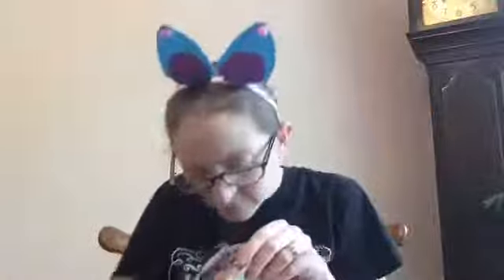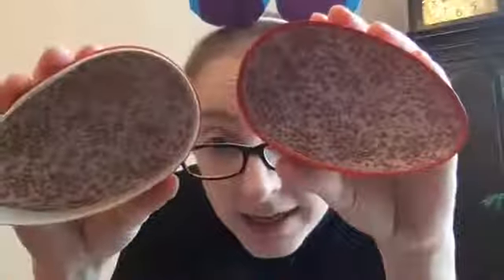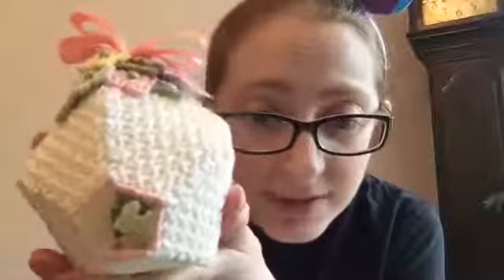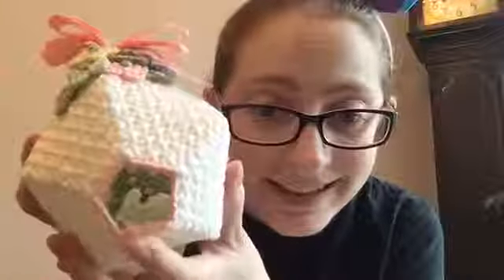April 08 Preschool Storytime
Join Ms. Megan for another live event! There will be a story, show and tell, and we will play Oliver Twist. for the intro music.